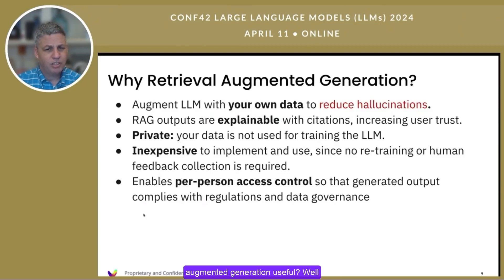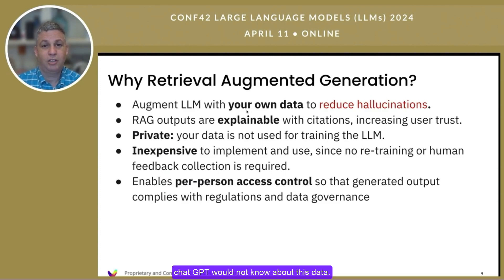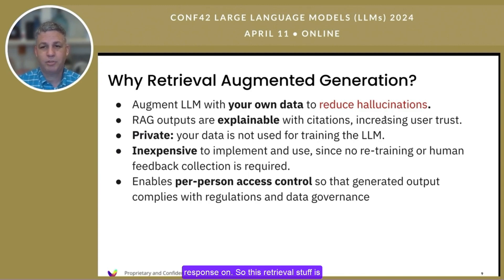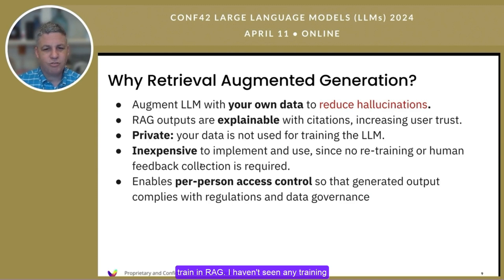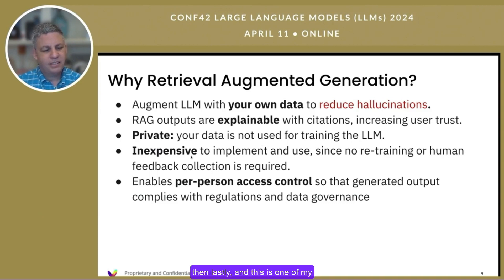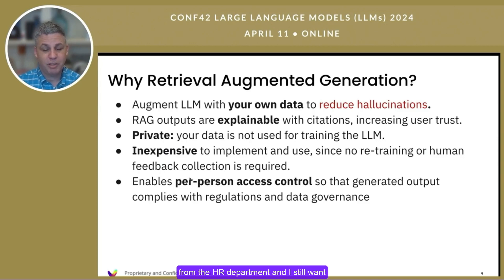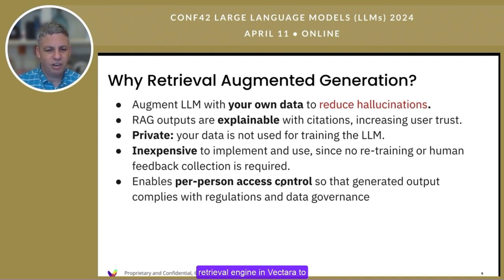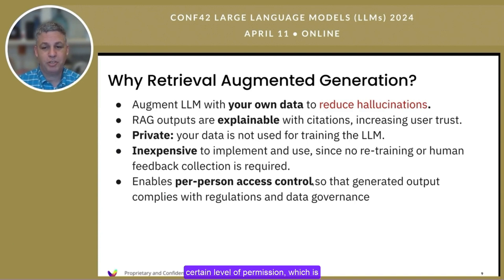4 of 7 - Why RAG? - Vectara at Conf42 LLM's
** Overview **

In this video, Vectara's Head of Developer Relations, Ofer Mendelevitch, will dive into the many advantages and capabilities of using RAG over other options like fine-tining and context windows.

** Introduction to Vectara **

Vectara is a platform for building GenAI applications. It provides an easy-to-use API for document indexing and querying that is managed by Vectara and is optimized for performance and accuracy.

** Try Vectara for FREE **

*** Hughes Hallucination Evaluation Model (HHEM) ***

(3/26/2024 Release!) - Vectara now includes a Factual Consistency Score (FCS) to evaluate Hallucinations:

** Try HHEM **

Vectara has not only focused on retrieval but on mitigating hallucinations in LLMs, the leading risk factor preventing companies from adopting this monumental technology. As such, Vectara has developed an open-source model for evaluating hallucinations in LLMs, called the HHEM, and has also developed a complementary leaderboard that lists the top LLMs and ranks their proclivity for hallucinating. The Hughes Hallucination Evaluation Model (HHEM) is available as an open-source model on Huggingface:

** DEVELOPER Resources **

** Social Channels **